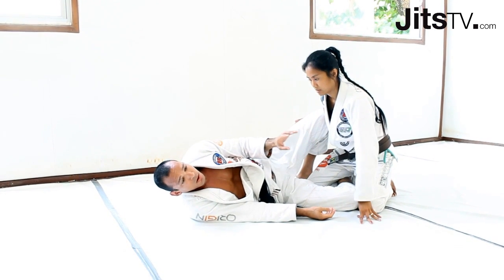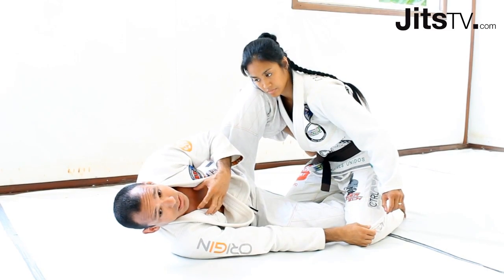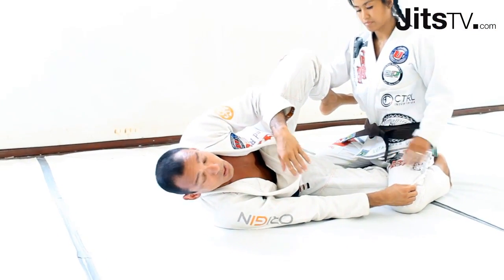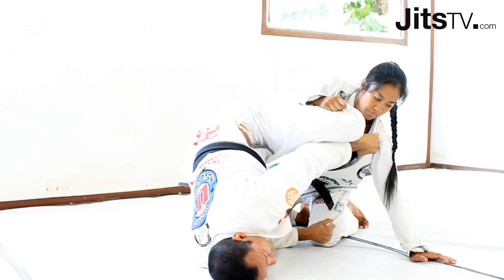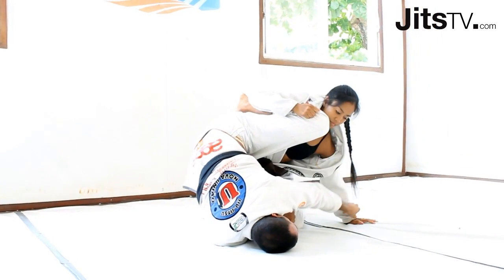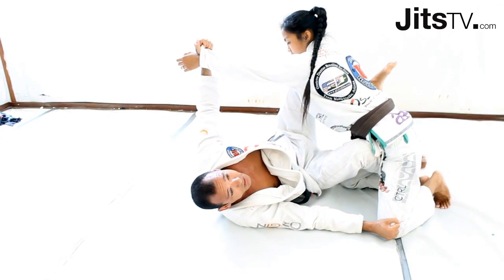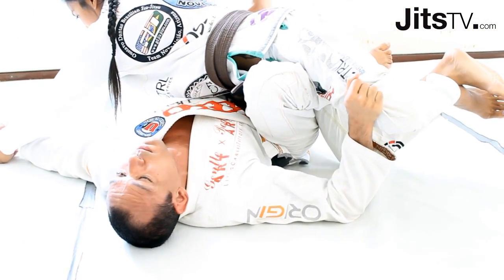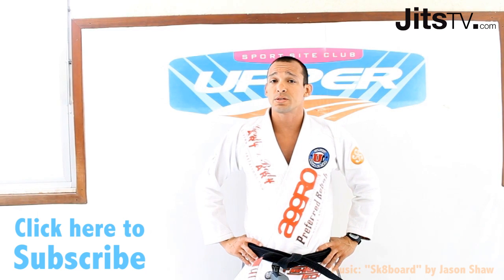Maintaining your position PART 3 - Gustavo Dantas - Jits Magazine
Nova Uniao USA chief, Gustavo Dantas, shows you another sweet sweep from the z-guard. Part 3 of the Dantas series.